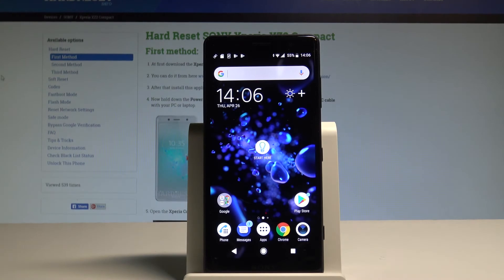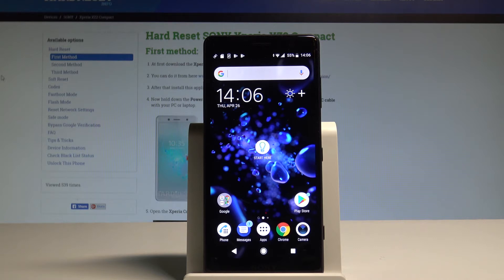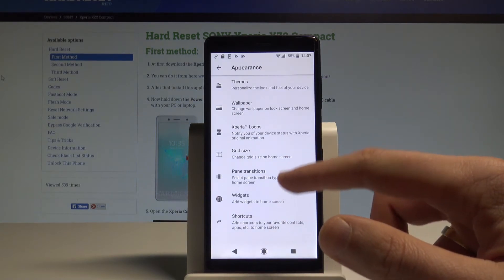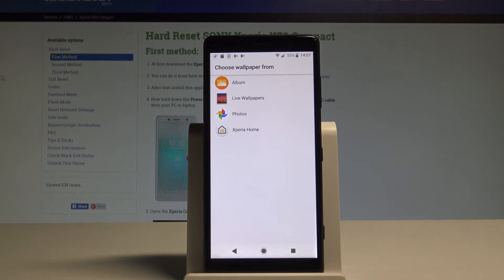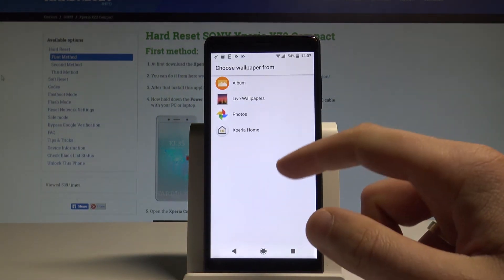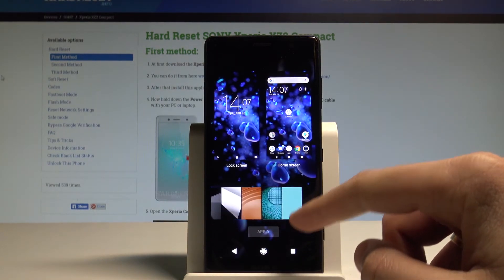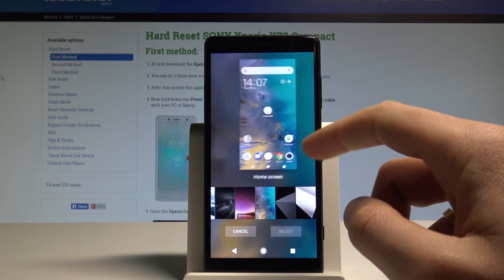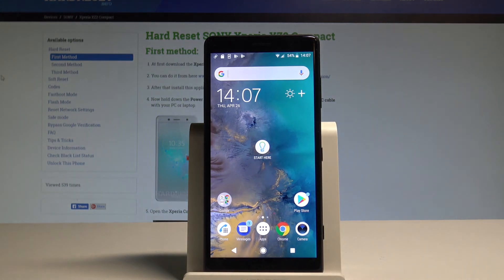How to Change Wallpaper in SONY Xperia XZ2 Compact - Set Up Wallpaper |HardReset.Info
How to set photos as wallpaper in SONY Xperia XZ2 Compact? How to use random wallpaper features in SONY Xperia XZ2 Compact? How to set up wallpaper in SONY Xperia XZ2 Compact?  How to choose wallpaper in SONY Xperia XZ2 Compact? How to change theme in SONY Xperia XZ2 Compact? How to change icons in SONY Xperia XZ2 Compact?

Check out how to get access to wallpaper settings. In just a few steps you can customized your home and lock screen. Enjoy using the new wallpaper on your home and lock screen. In SONY system you can use the random wallpaper features.